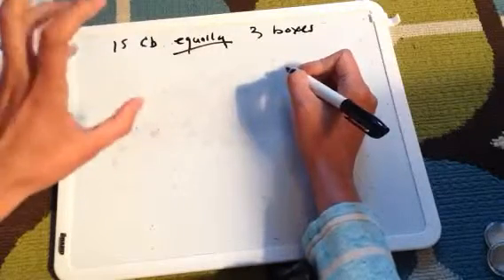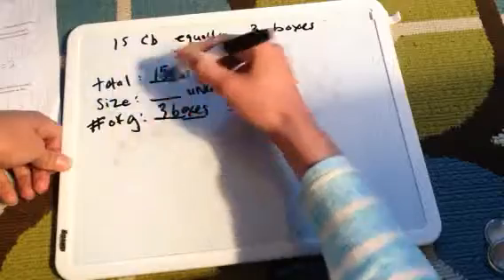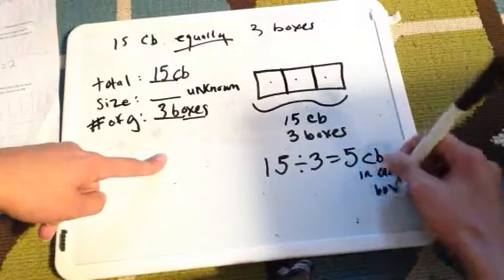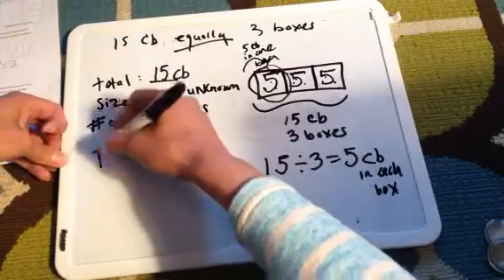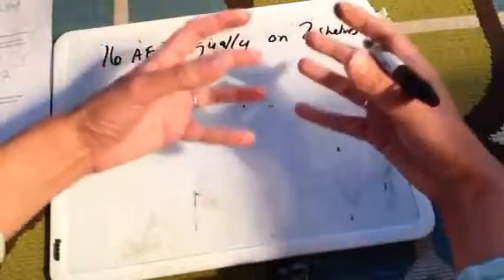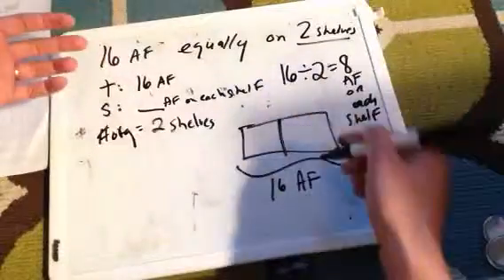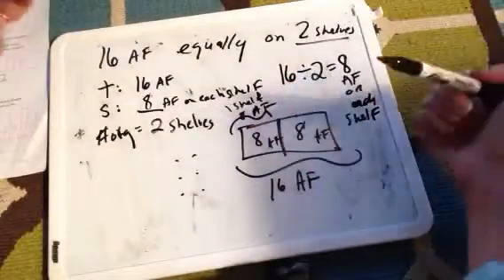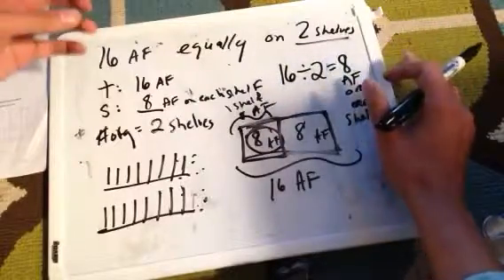Lesson 12 module 1 review